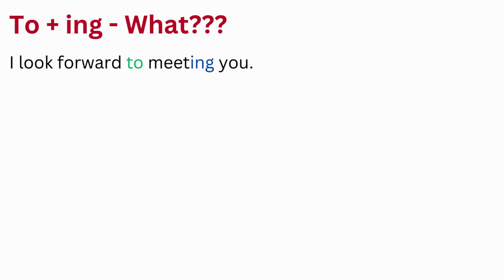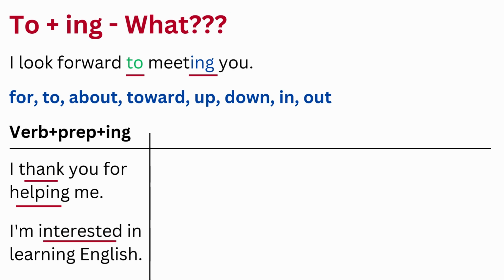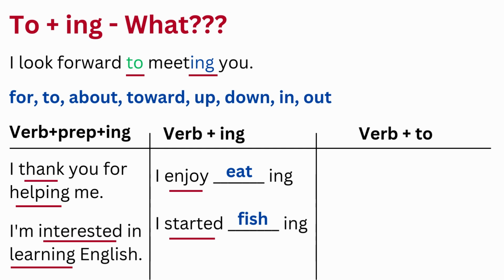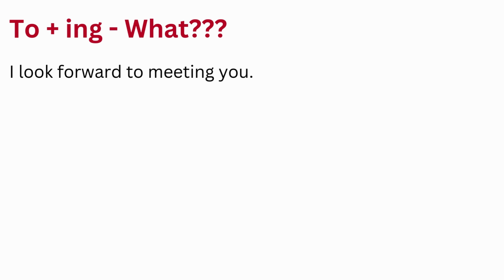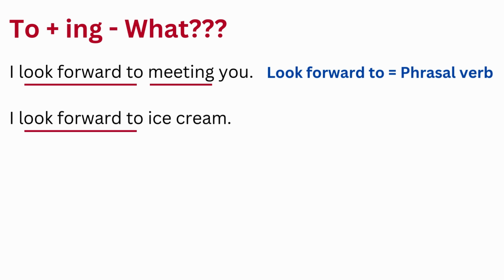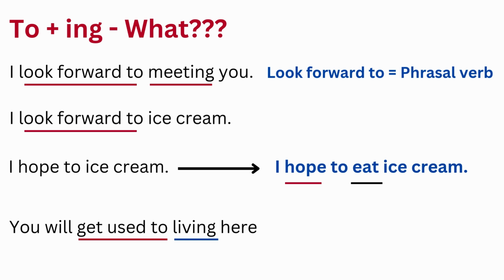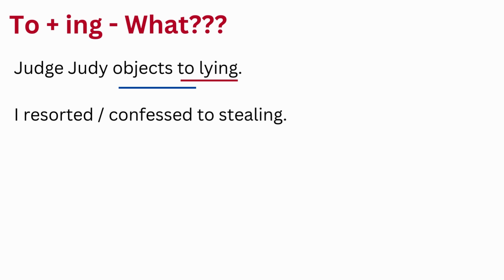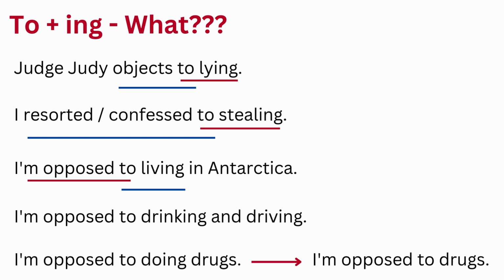Are You Using 'To' Before '-ing' Verbs Correctly? English Grammar تعلم اللغة الأنجليزية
We offer a variety of English lessons designed to help you improve your English conversation, grammar, and vocabulary. Whether you're a beginner or looking to strengthen your skills, we provide English speaking practice, English listening practice, and everyday English conversation tips. Our lessons cover everything from basic English for beginners to advanced techniques on how to speak English fluently. Join us and start your journey to improve English through engaging and practical content tailored for all learners!

مرحبًا بكم في قناتنا، المكان الأمثل لـ تعلم اللغة الإنجليزية بسهولة وكفاءة. نقدم دروسًا مميزة لتساعدك على تعلم الانجليزية من البداية حتى الاحتراف. سواء كنت مبتدئًا أو ترغب في تحسين مهاراتك، لدينا محتوى مخصص لـ تعلم اللغة الانجليزية من الصفر فتستطيع عن طريق متابعة القناة تعلم المحادثة باللغه الانجليزيه بشكل مجاني. بالاضافة الى وجود العديد من الفيديوهات في القناة تغطي جرامر ومفردات اللغة الإنجليزية الأساسية، بالإضافة إلى نصائح حول تعلم المحادثة الإنجليزية. انضم إلينا لتبدأ رحلتك مع كورس انجليزي من الصفر نحو احتراف اللغة بكل سهولة.

Do you find it confusing when to use "to" before an "-ing" verb? You're not alone! Many English learners struggle with this tricky grammar rule, but in this video, we’ll break it down in simple terms with clear examples and tips you won’t forget. Stop second-guessing yourself and start speaking English with confidence! Watch now and master this essential grammar rule in just a few minutes.

هل تجد نفسك متحيرًا متى تستخدم "to" قبل الفعل الذي ينتهي بـ "-ing"؟ لست وحدك! الكثير من متعلمي اللغة الإنجليزية يعانون من هذا القاعدة النحوية المحيرة، لكن في هذا الفيديو سنشرحها بأسلوب بسيط مع أمثلة واضحة ونصائح لن تنساها أبدًا. توقف عن التردد وابدأ التحدث بالإنجليزية بثقة! شاهد الآن وتعلم هذه القاعدة المهمة في دقائق معدودة.

👉Explore our Zazzle store to discover a wide array of designs

👉 Easiest Way to Learn TO BE Verb for Total Beginners | تأسيس إنجليزي للمبتدئين تعلم اللغة الانجليزية

✅  About Watchit.

Welcome to Watchit - your go-to YouTube destination for endless fun and learning! Our channel is a treasure trove of engaging videos for beginners, featuring easy-to-follow English lessons, interactive quizzes, and captivating language exercises. Designed to inspire creativity and curiosity, each video is a new adventure in learning and entertainment. Perfect for young explorers, our content is both educational and enjoyable!